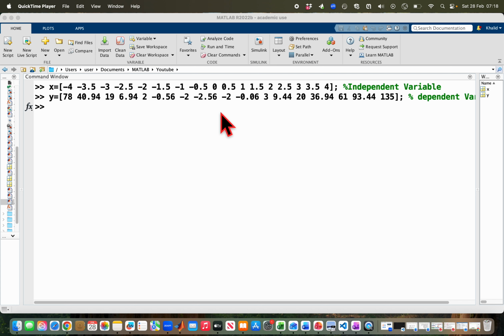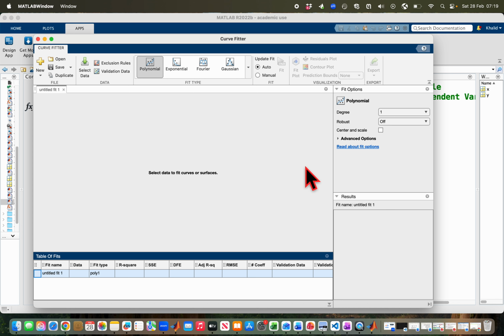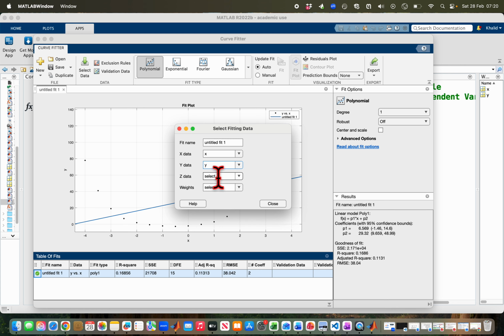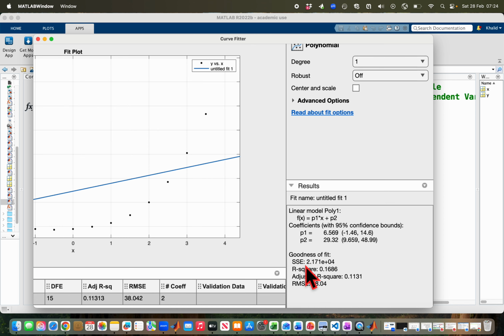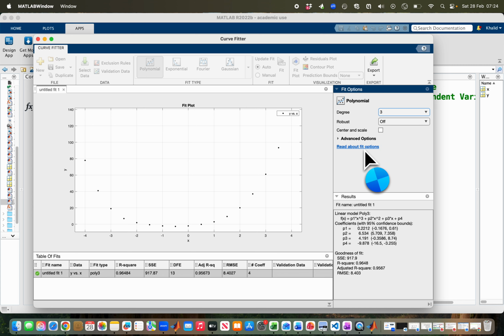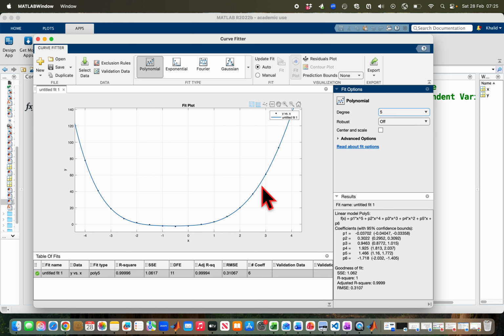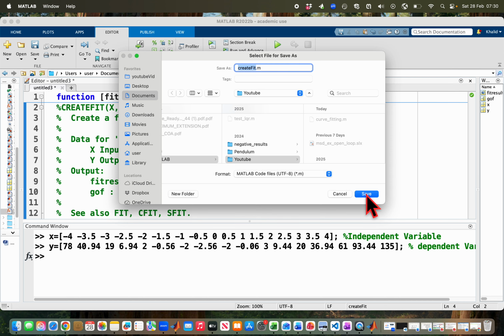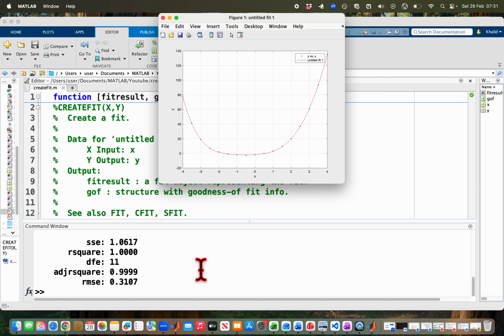MATLAB Curve Fitting: The Visual Approach That Works.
Curve Fitting Engineering Mathematics Using Curve Fitter App in MATLAB | Step-by-Step Tutorial

In this video, you will learn how to perform curve fitting using the Curve Fitting App (formerly cftool)  in MATLAB through a practical, step-by-step demonstration. The Curve Fitter App provides an intuitive graphical interface for fitting data without writing extensive code, making it ideal for data analysis, modeling, and engineering applications.

This tutorial covers:

How to open and use the Curve Fitter App in MATLAB
Importing data for curve fitting
Selecting different fitting models (polynomial, exponential, and more)
Comparing multiple fits visually
Evaluating goodness-of-fit metrics (R², RMSE, residuals)
Generating MATLAB code automatically from the App